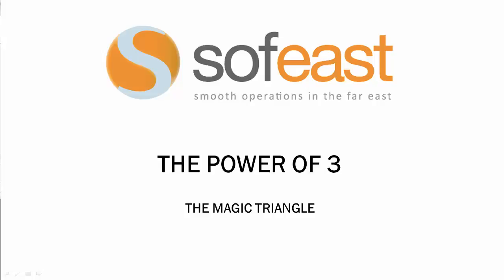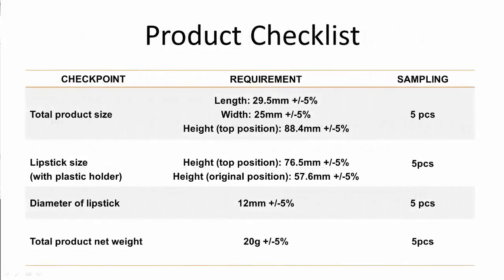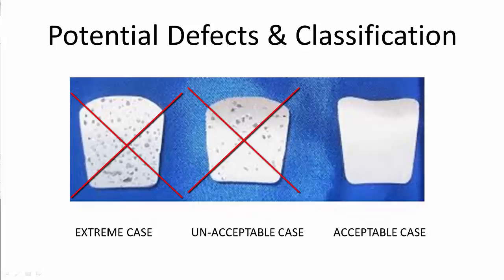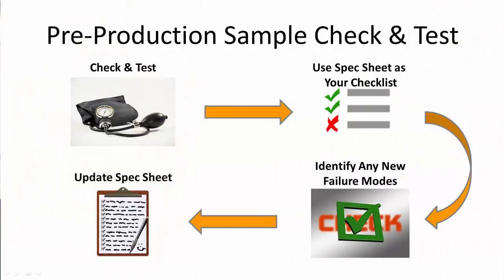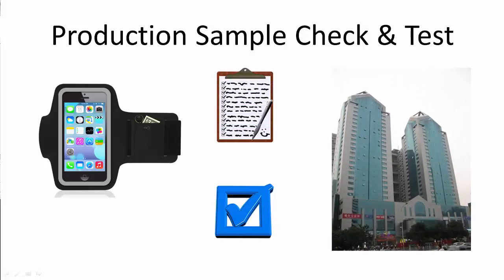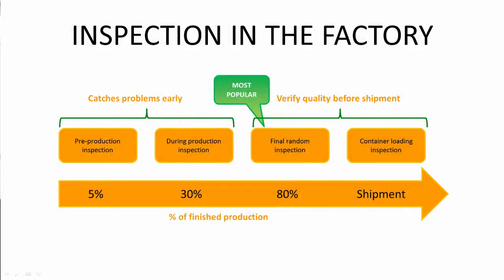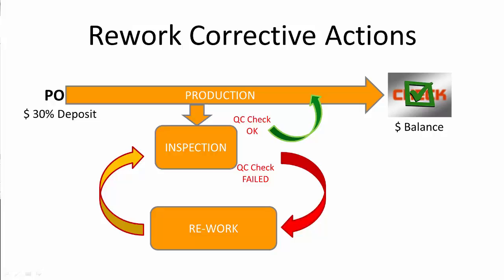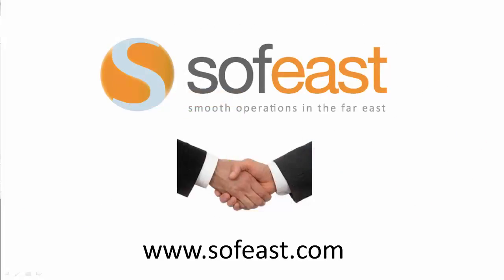The Critical 3 Steps for Buying Products from China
We explain what we call the 'Magic Triangle': writing good product specifications (in addition to approving a sample), conducting sample reviews before and during production, and sending an inspector to the factory during and/or after production.